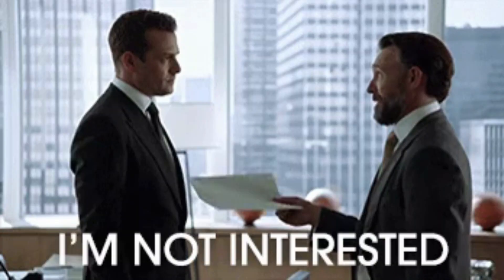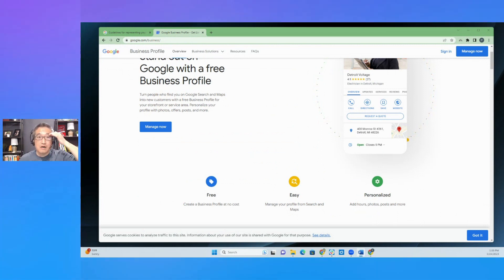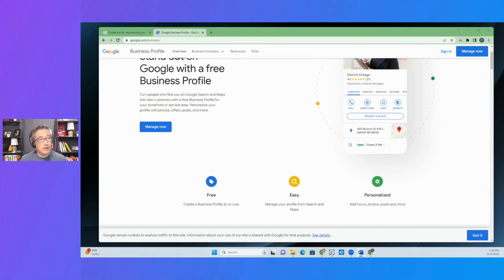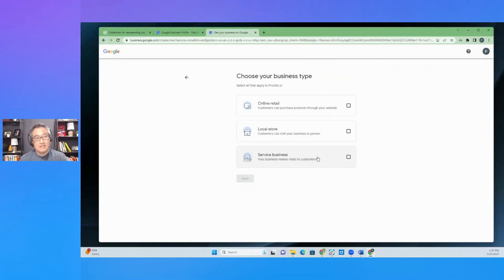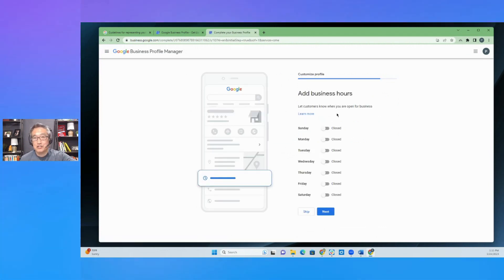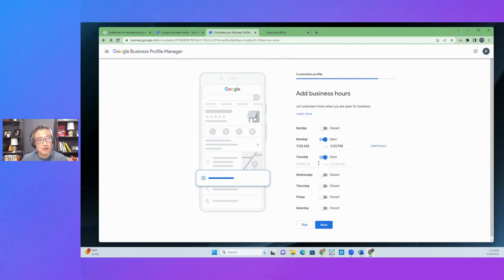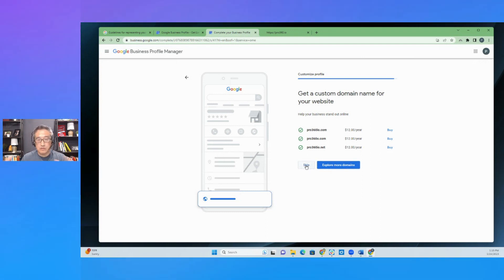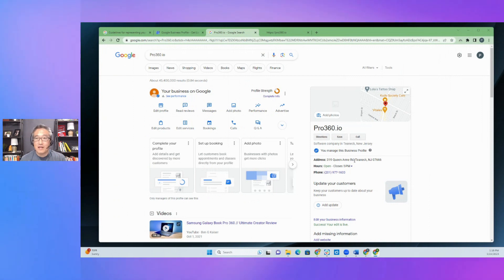Google Business Profile: How to Create Your Profile so that you can Start Ranking on Google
Learn the beginning steps to set up your Google Business Profile and gain a competitive edge.

I'm thrilled to share my blueprint, courses, and my resources with you!
(This also applies even if you already have an account.)
Let’s GO~!

Check out what you can expect after you sign up!
✅ Courses on How to Setup Your HighLevel Agency account and Sub-Accounts
✅ Blueprints Specific to Local Businesses
✅ Bootcamps to Levelup
✅ 5 Day Challenges
✅ Local Business Playbooks
✅ Snapshots & Funnels
✅ Weekly Support & Accountability Sessions
✅ Scripts & Strategies to Get Clients

Already a HighLevel User? Upgrade to SaaS Pro Plan

❗IMPORTANT❗ : Don't use an ad blocker or a chrome extension when clicking on any of the affiliate links, it will block affiliate tracking and you will NOT receive any of the Affiliate bonuses.

1) Check your Spam Folder

Any results shown are not guaranteed.